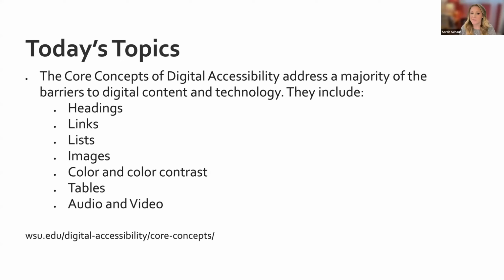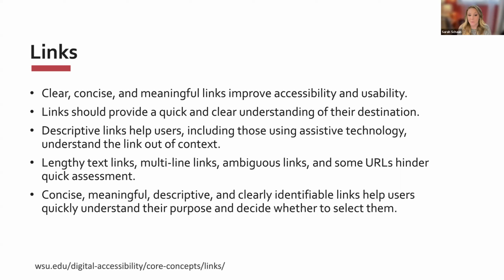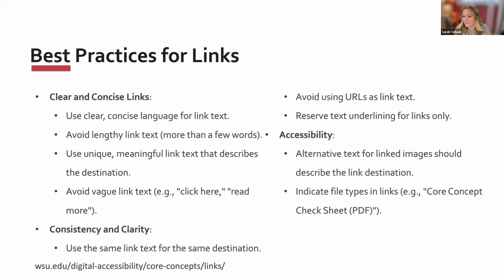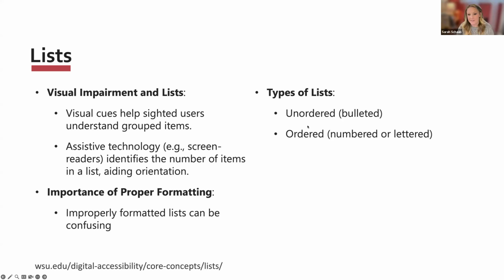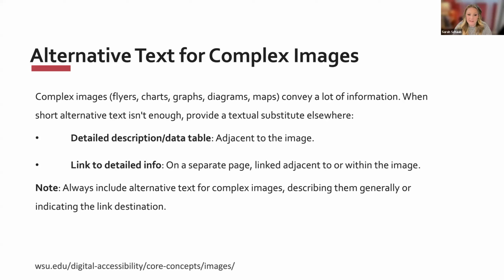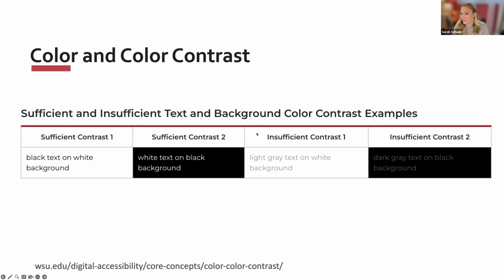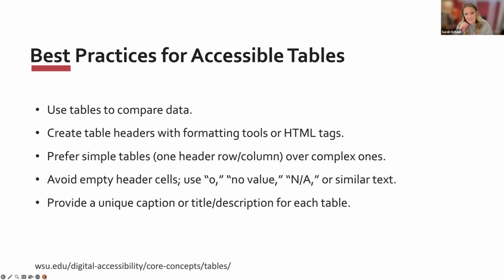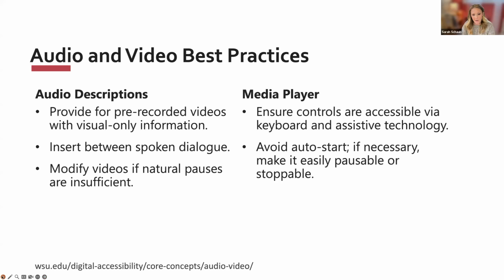February 2025 Digital Accessibility Core Concepts Webinar